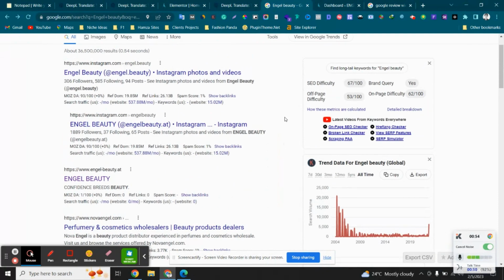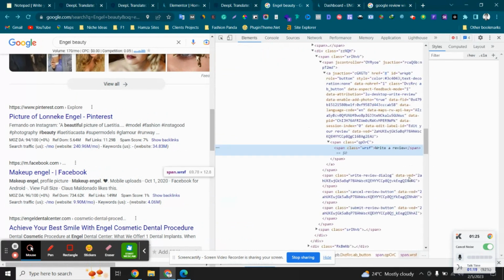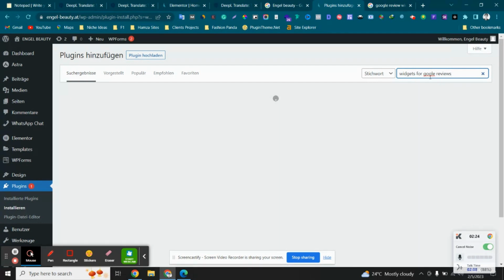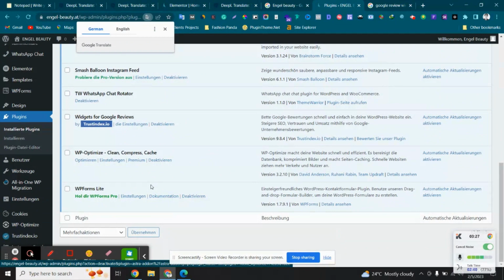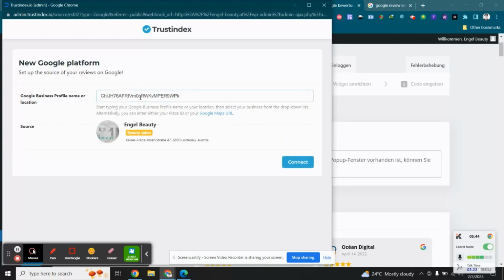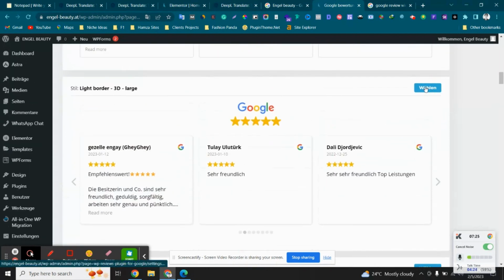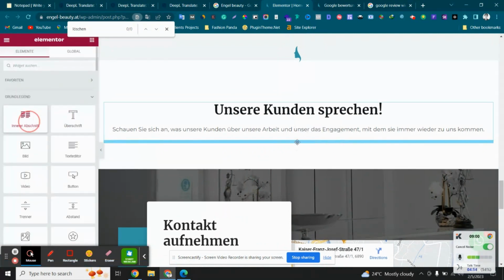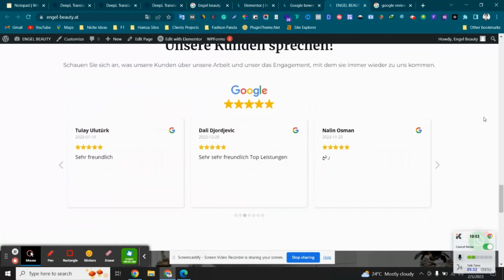How to Display Google Reviews on your WordPress website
In this video, we will show you how to display Google reviews on your WordPress website, making it easier for potential customers to see what others are saying about your business.

We will go through the step-by-step process of integrating Google reviews into your website, covering everything from installation to customization. This comprehensive guide will ensure that your website showcases your positive customer reviews, boosting your online presence and increasing customer trust.